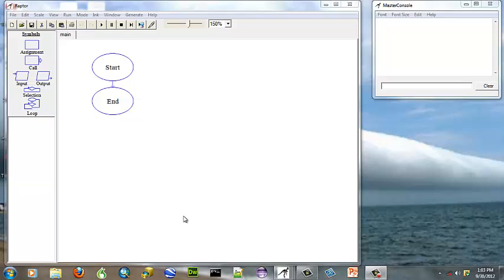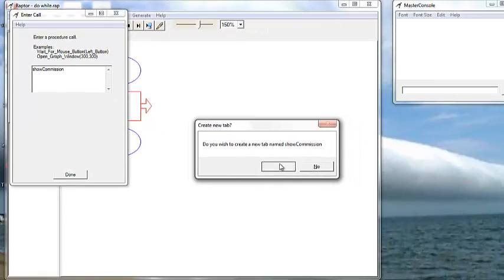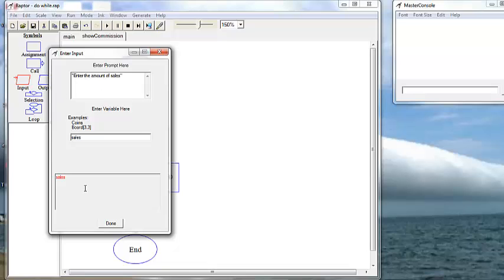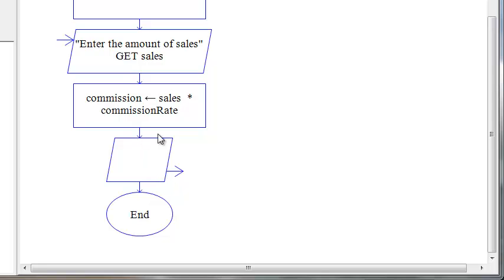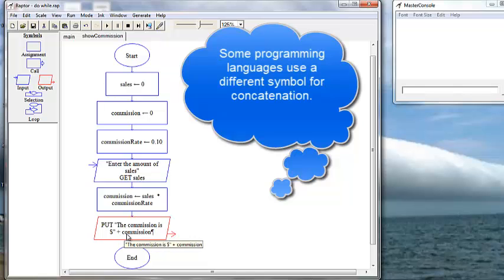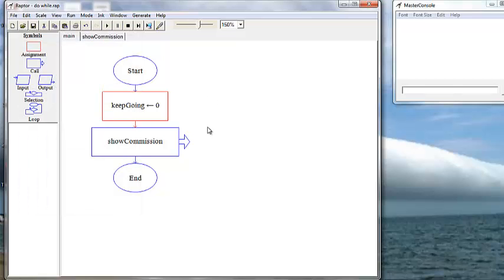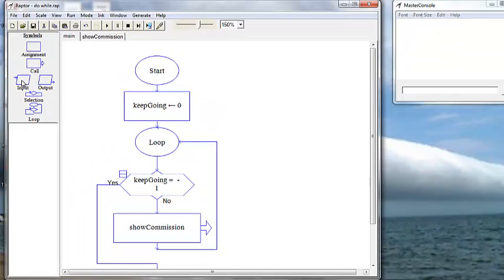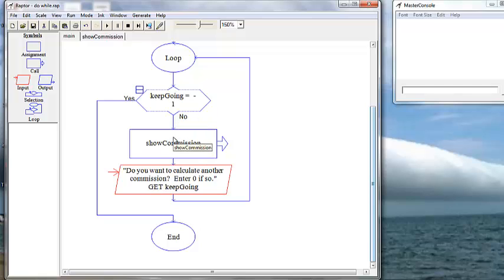Do While Loop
Flowcharting a Do While Loop to calculate commision sales at a set rate of 10% and using a sentinel value of -1 to exit the loop.